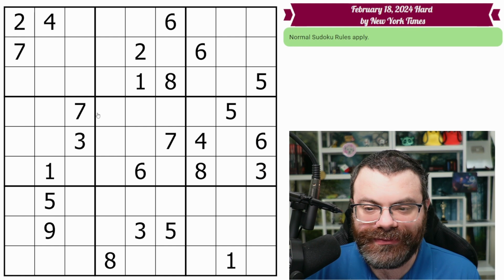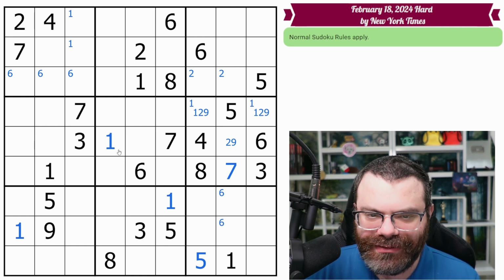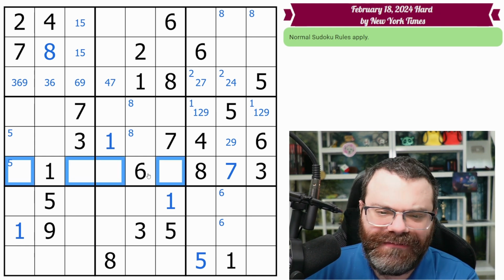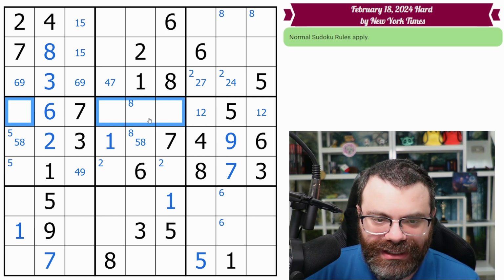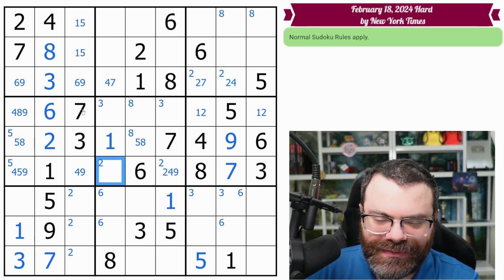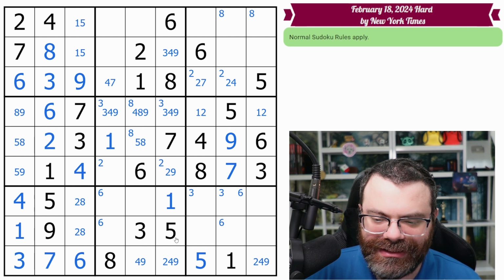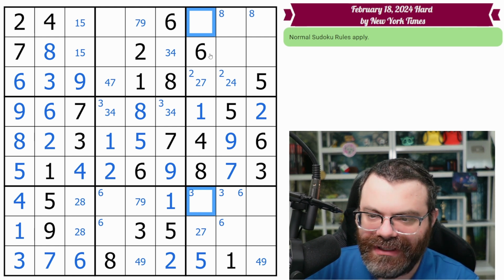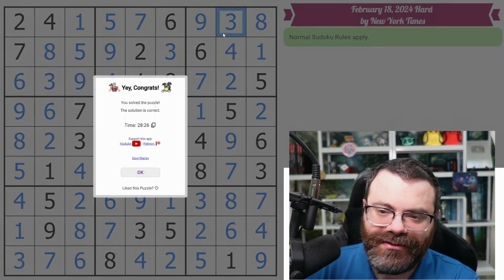NYT Hard Sudoku Walkthrough | February 18, 2024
Solving today's The New York Times Hard Sudoku for February 18, 2024